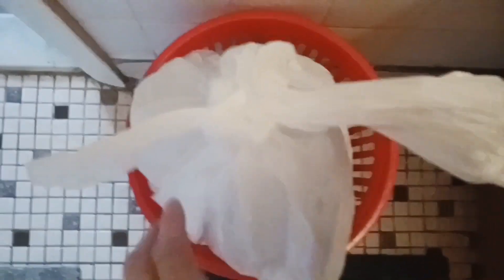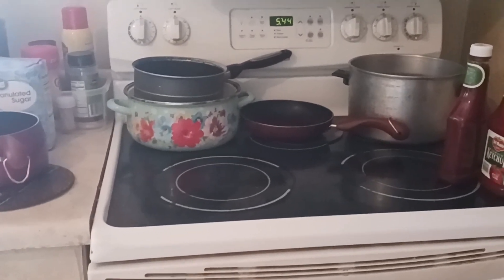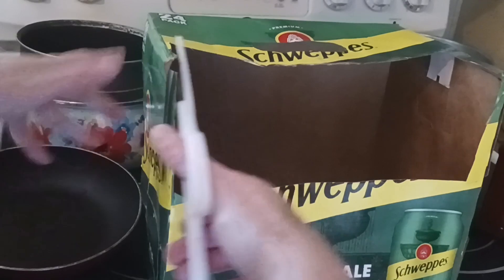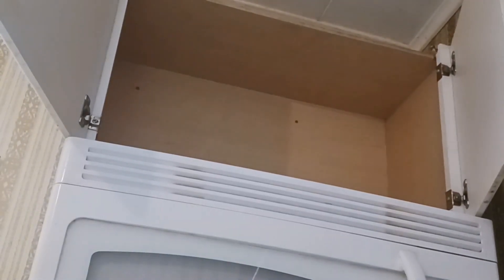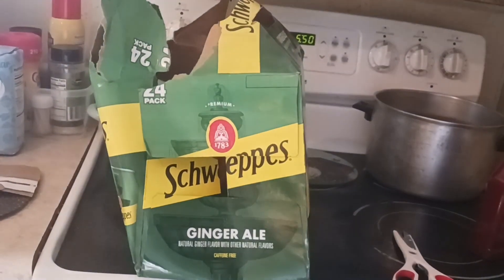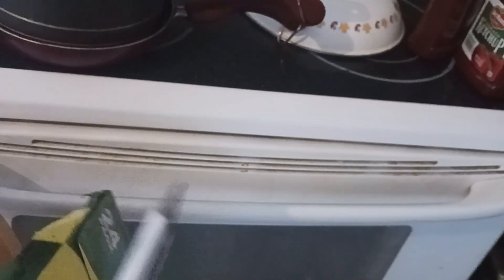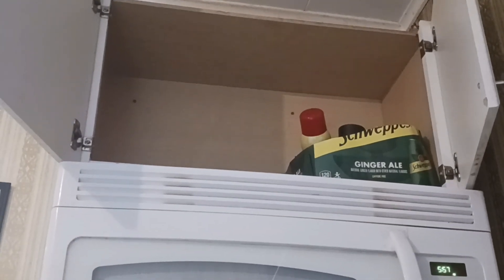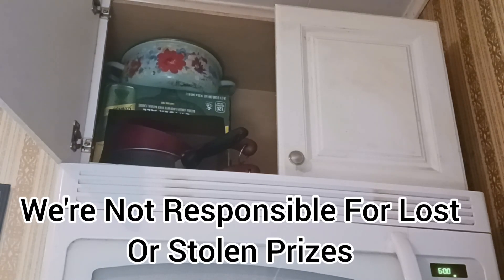Free Cupboard Organization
Hello everyone 3a great way to use stuff from your recycling bin to organize awkward Cupboards. Free Organizing is awesome!
4) Don't Respond 2Me In 2 Days Of Announcement You'll Be Disqualified. The are for gift cards every 100 subs, and DT prize packs. ( We're Not Responsible For Lost Or Stolen Prizes By Mail )